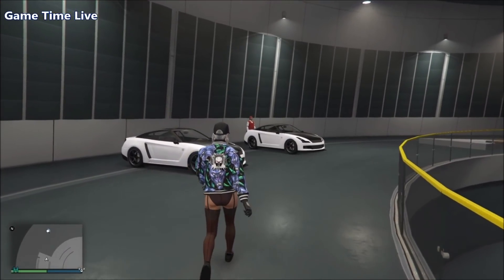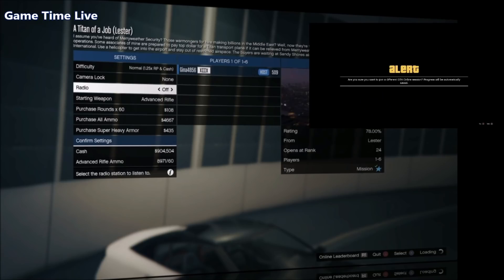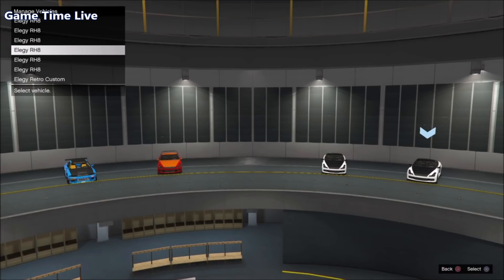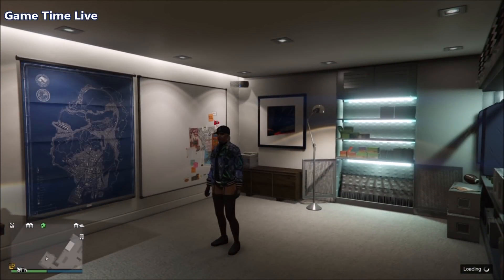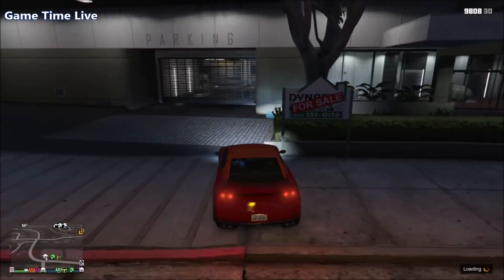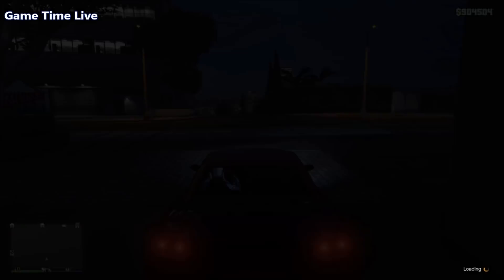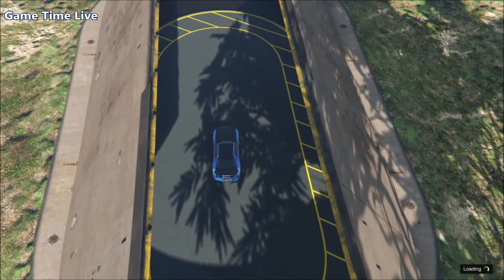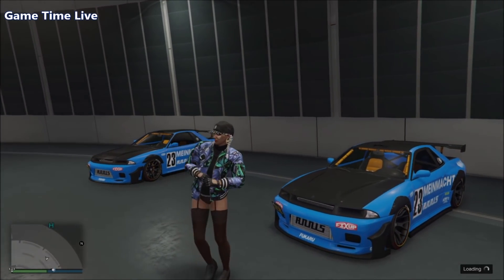GTA5 I Unlimited Money Glitch! *CAR DUPLICATION GLITCH* working! *PS4* 1.44/1.45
❤️ Open Me! ❤️
GTA5 I Unlimited Money Glitch! *CAR DUPLICATION GLITCH* working! *PS4* 1.44/1.45 Car Duplication Glitch

❤ Did you like it? So➜ Drop 1 Like